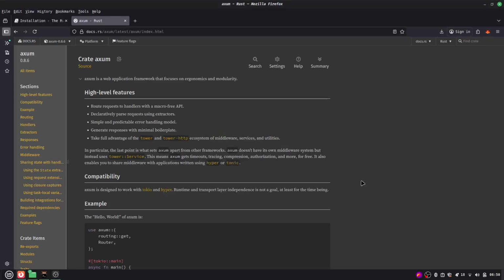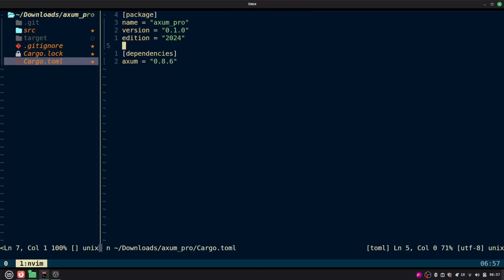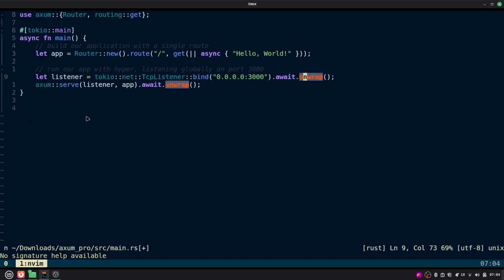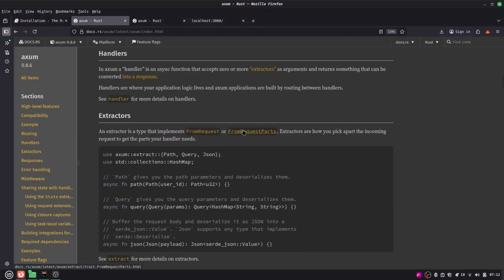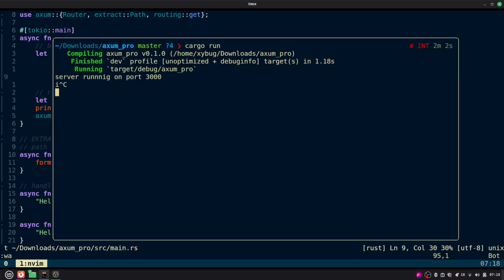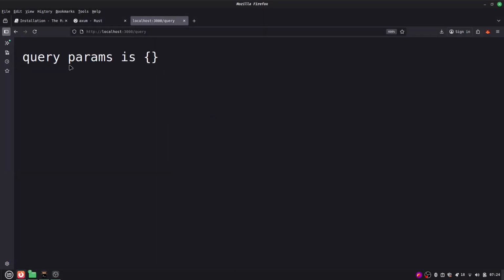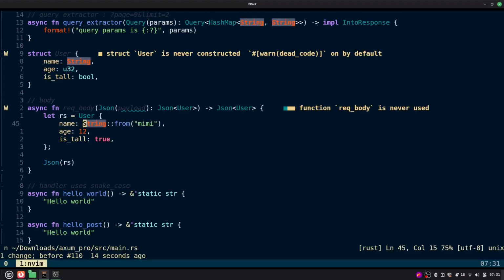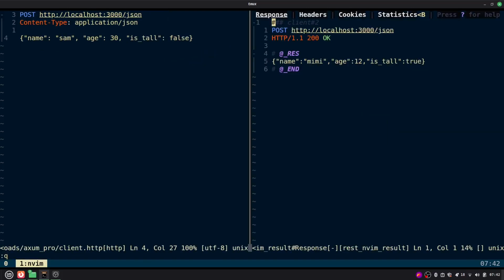Rust Rest API - Part 1: JSON, Query & Path Extractors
In this first part of the Rust Axum series, we’ll build a simple REST API from scratch using the powerful Axum web framework.
You’ll learn how to:
✅ Set up routes in Axum
✅ Handle GET and POST requests
✅ Use Path, Query, and JSON extractors
✅ Return structured JSON responses